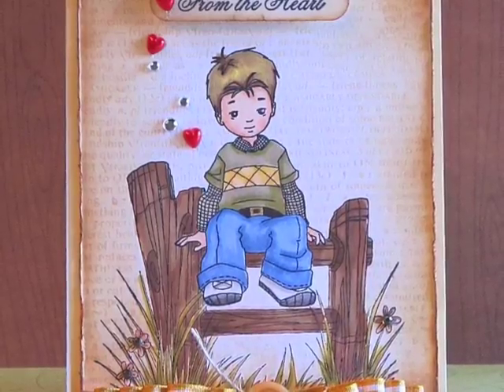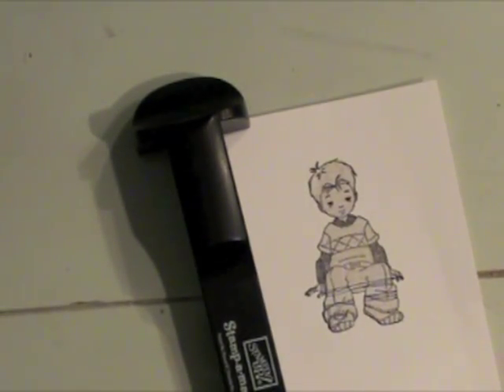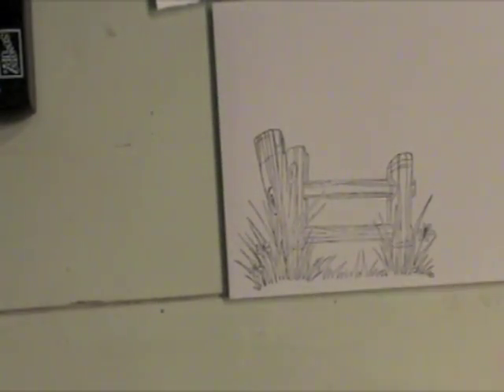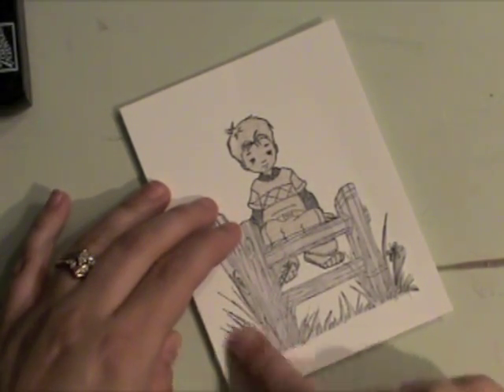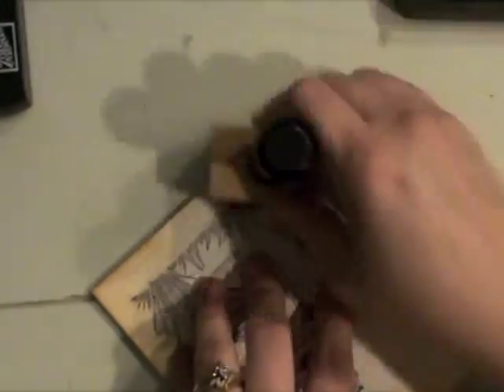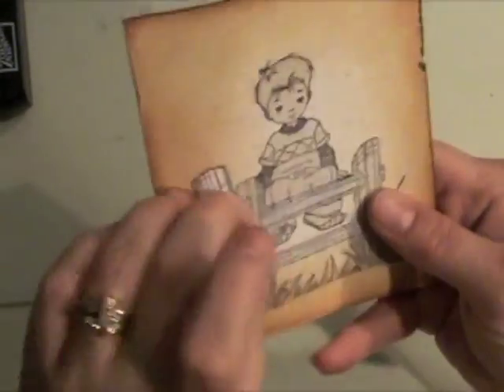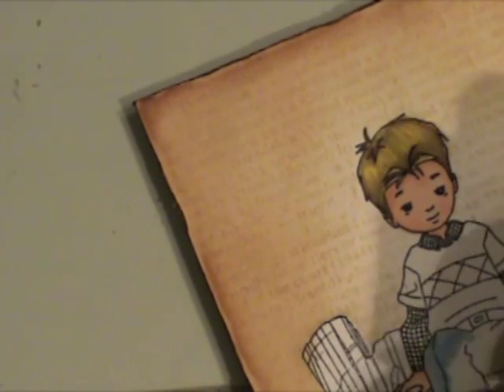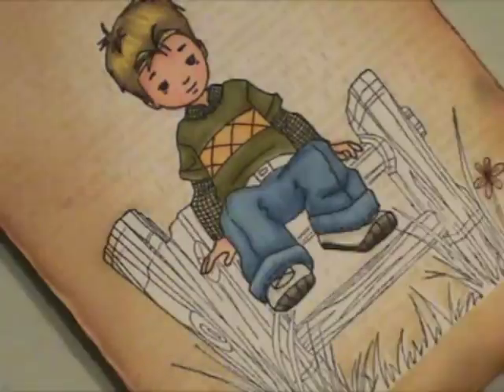Whiff of Joy Tutorial Masking Images & Masking for Backgrounds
Using Whiff of Joy Stamps with Masking Paper and Masking WOJ images and stamping backgrounds.